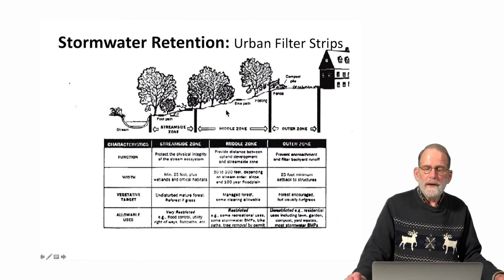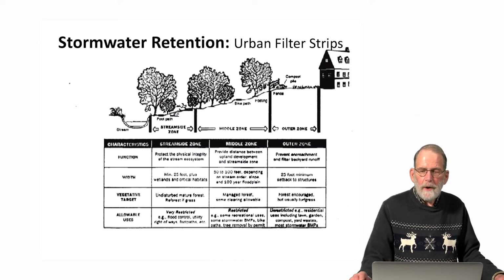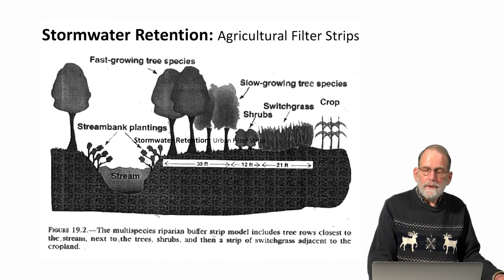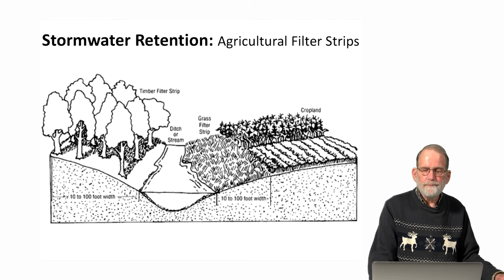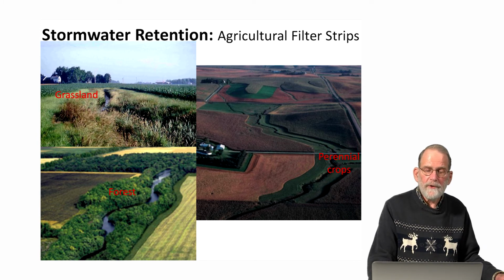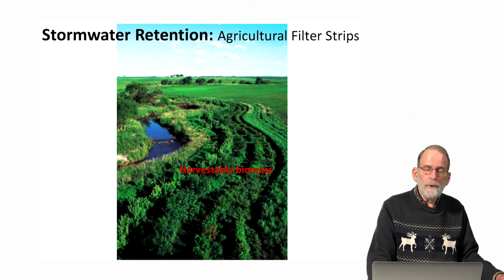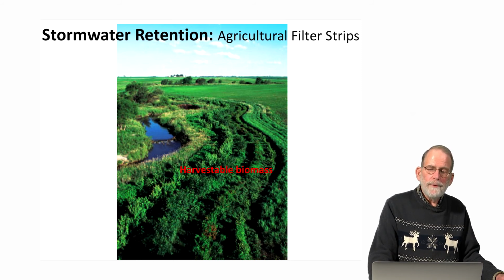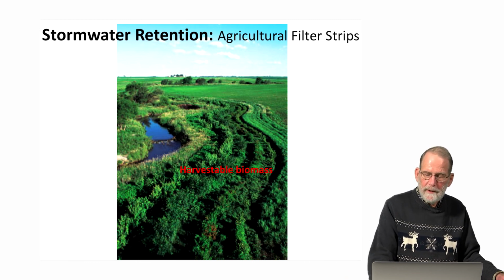Water Planning Strategies Part 7